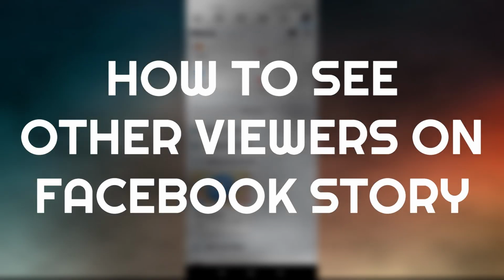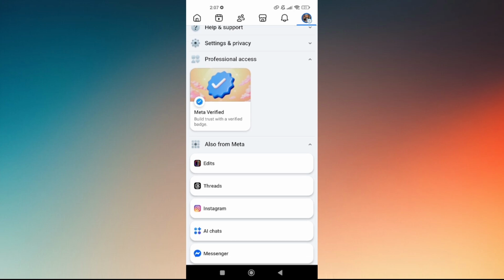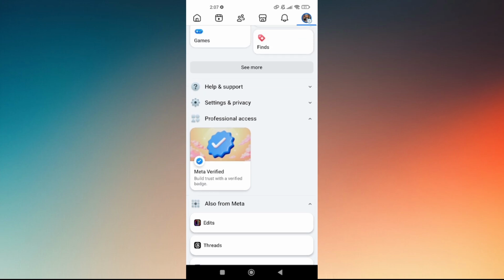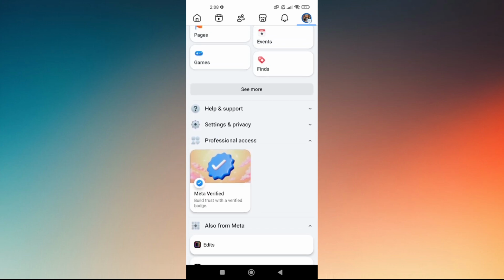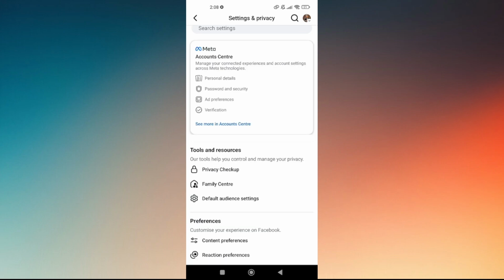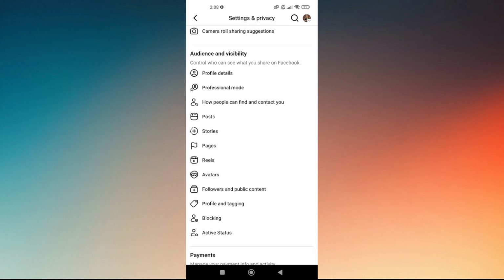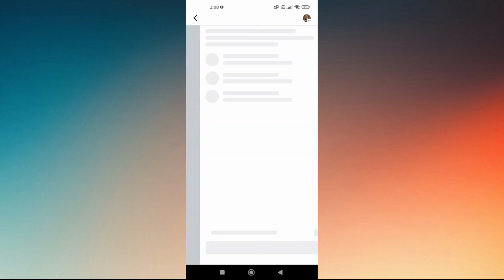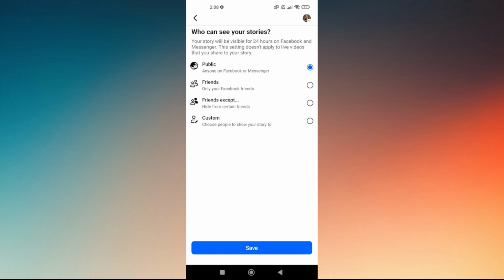HOW TO SEE OTHER VIEWERS ON FACEBOOK STORY 2026! (BEST METHOD)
In this video I am going to show you how to see other viewers on a Facebook story. I will guide you step by step so you can check who else has viewed the story. This Facebook story viewers tutorial will help you understand your audience.